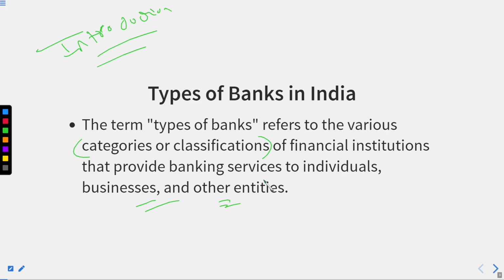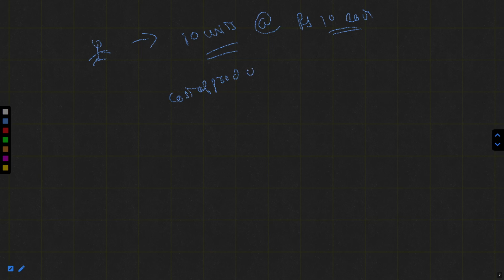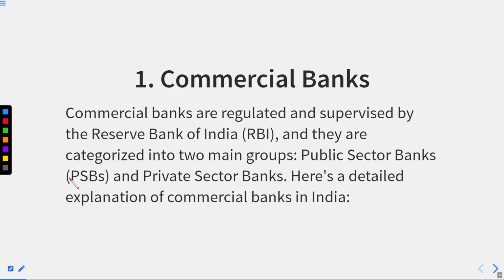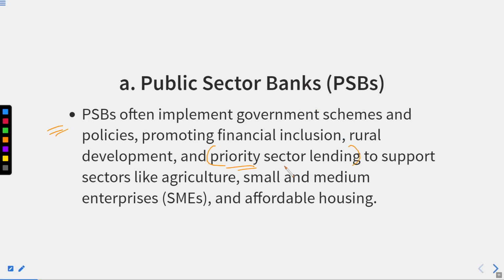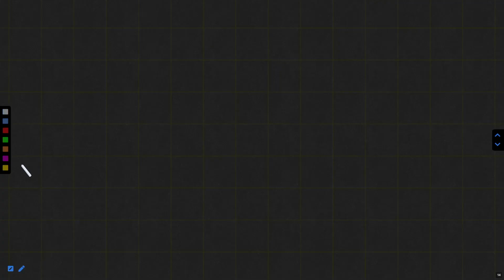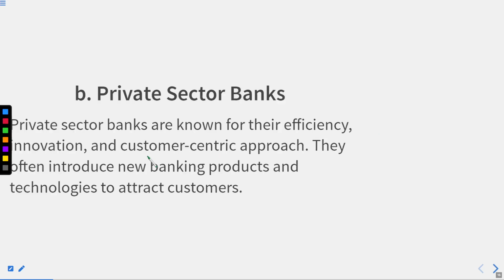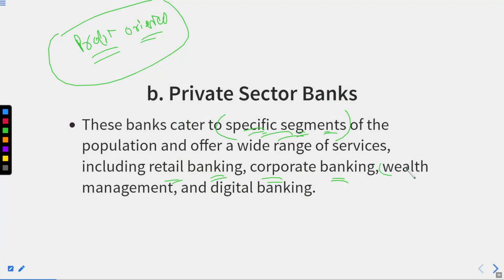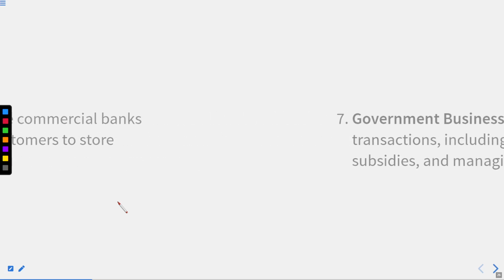Financial Knowledge [Banking Awareness] Part 37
Subject: General Awareness
Programme Name: Financial Knowledge
Course Name: Banking Exams

In this video, we have discussed introduction to banking mergers, scale and efffeciency,NPA resolutions, capital infusion and rationalisation of branches

📡 Key Features:
Syllabus-focused Content